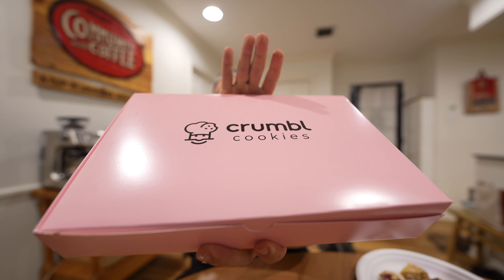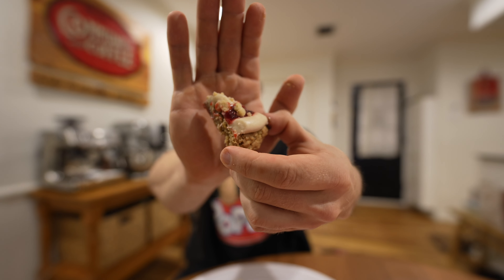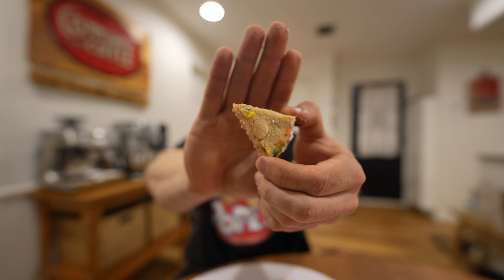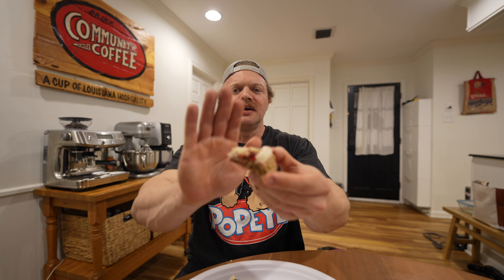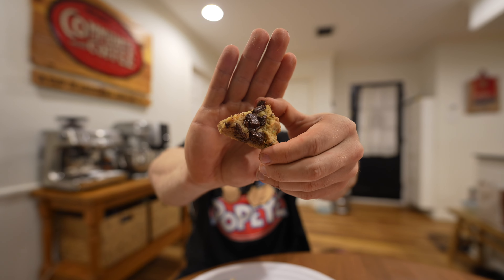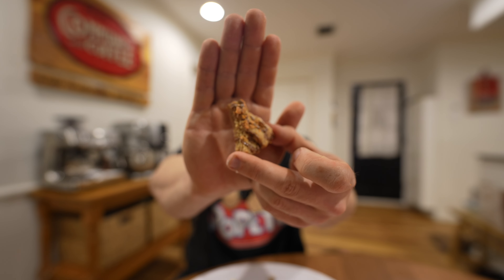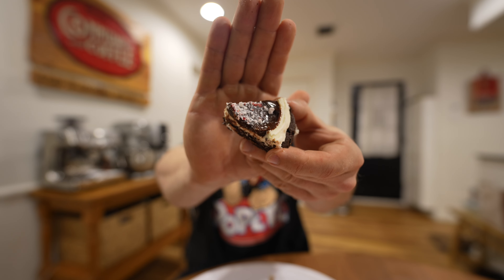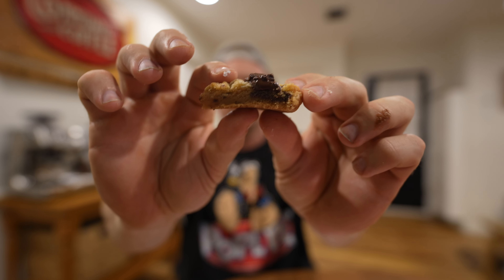Crumbl Review 11:27:23 12:2:23